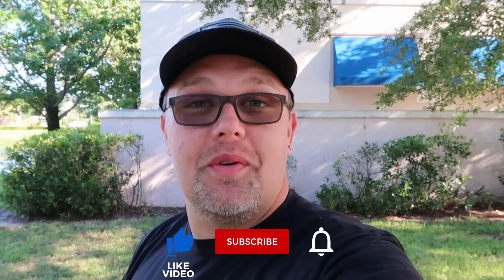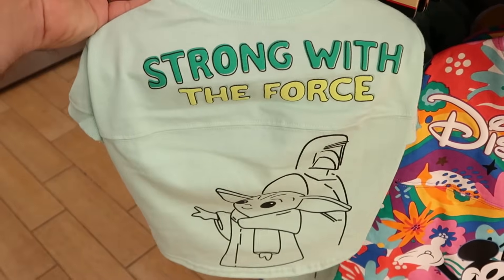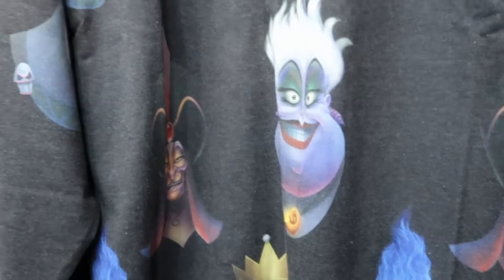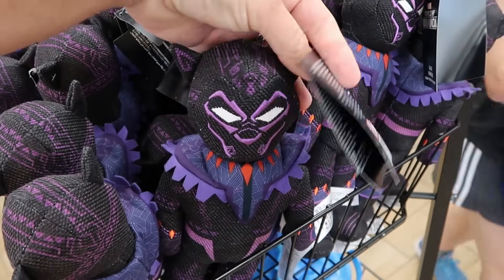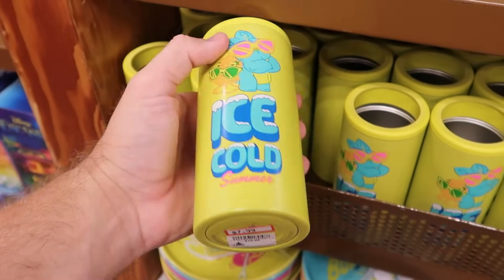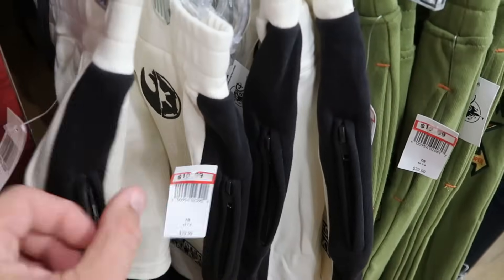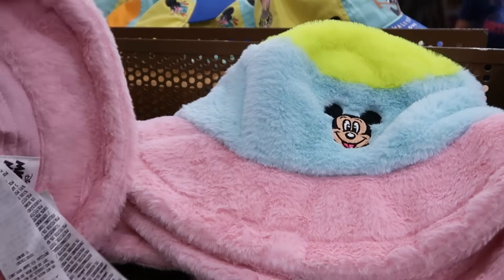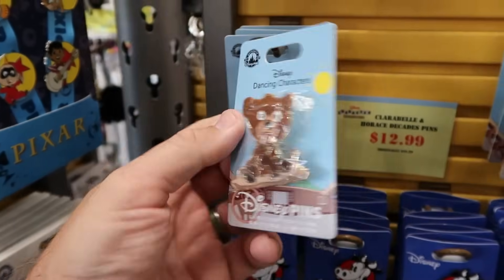DISNEY CHARACTER WAREHOUSE OUTLET SHOPPING | Vineland Ave - HUGE New Disney Merch Drop!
Hey friends and family! Join me for a fun shopping day at the Disney Character Warehouse on Vineland Ave near Disney Springs where we will check out all of the newest discounted Disney parks merchandise they have to offer. Make today awesome!

Tracey Armstrong
Mike Davies
Elmer Sagehorn
Holli Kilpatrick
Jodi Welcher
Catia Gonzalez
TheSassyPina
Sarah Jones
Vicki Volkmar
Carla Meyer
Vanessa Macias
Cari Simpson
Stefan Mueller
Garrett Peery
Melinda Puente
Jenn Marie
Larissa Robinson
Jill Hepp
Michael Barbu Family
Deb McCoy
Andrew Satterfield
Caroline Gerard
Darren Nobleza
Erin Moyer
Jose Rodas
Starla De Leon
Serena Denning
Kris Wilcox
Susanne Havel
Thomas Arnold
Michele Brossett
Shane Kenny
Patti Martinal
Mayra Dallape
Hillary Daniel
Steve Lorenz